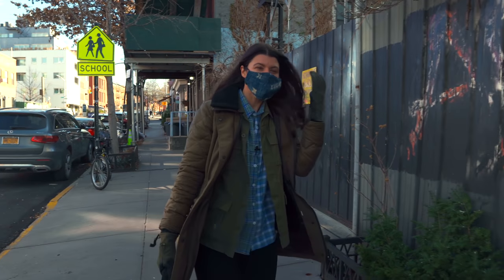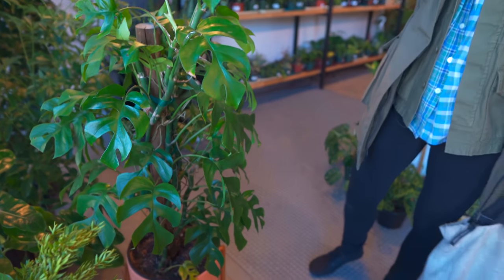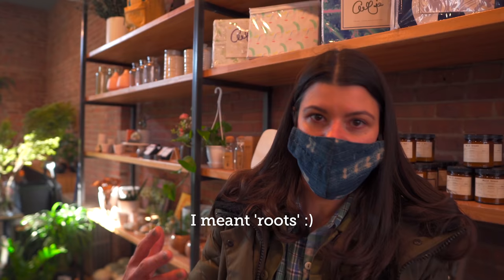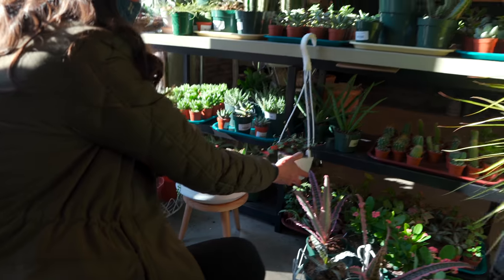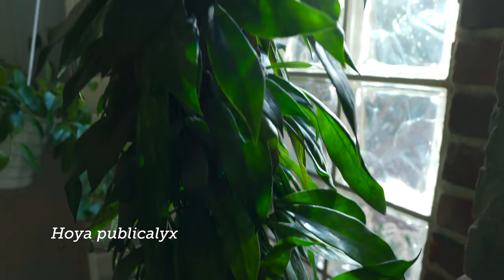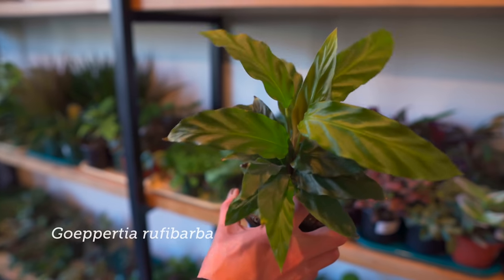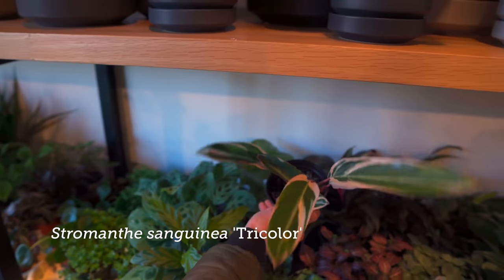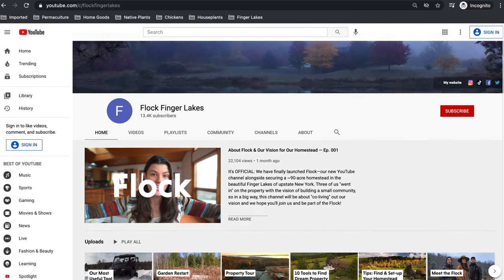Brooklyn Plant Shop Tour: Geometry Gardens (3/6) — Ep. 220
One of our main plant shops—Sprout Home Brooklyn—closed after the pandemic, but like a phoenix out of the ashes, one of the original co-founders of SHB opened up a smaller shop called Geometry Gardens—in the same location where SHB got its start!

 😎 COOL STUFF  ↴
ONLINE COURSES:
➨ A Beginner's Course to Houseplants: